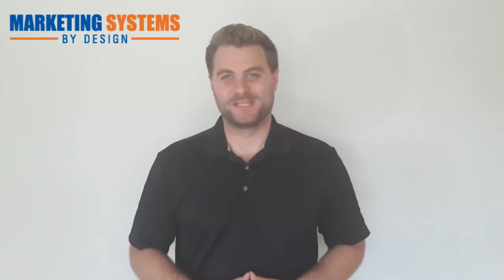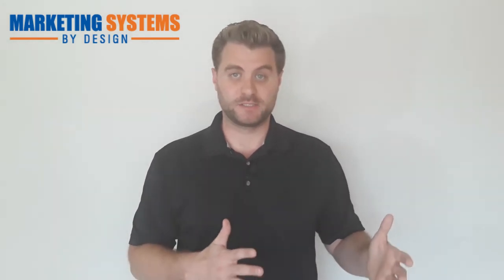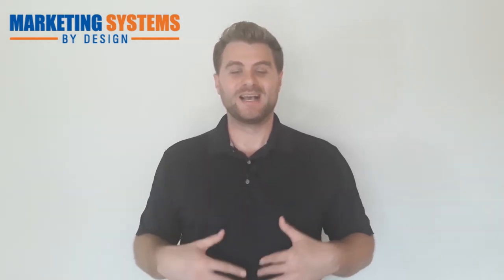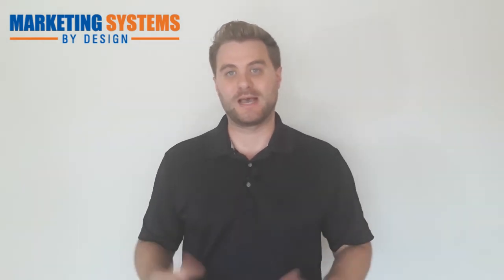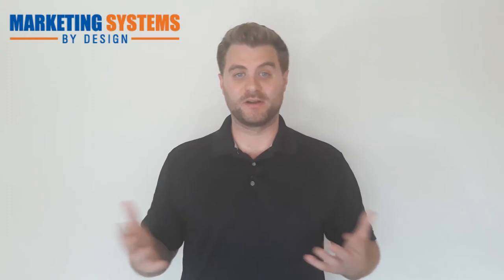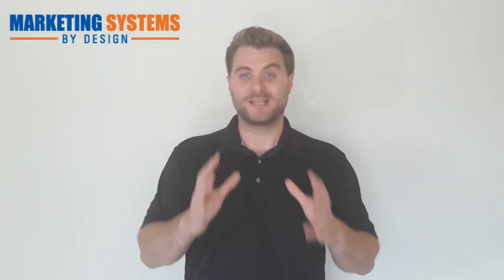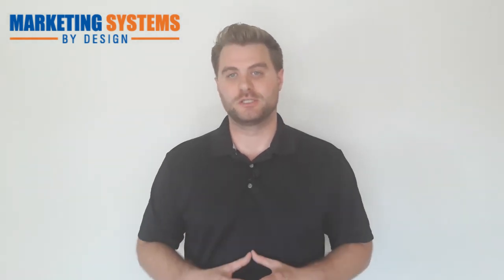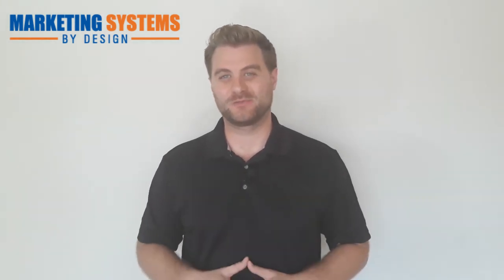How To Set Up A Cleaning Company Website That ACTUALLY Gets Cleaning Clients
Take this quick survey to see how we can help you grow your cleaning business faster with digital marketing

A Cleaning Company Website Template that actually gets cleaning clients

Check out our video on the top 5 Facebook advertising mistakes cleaning business owners make